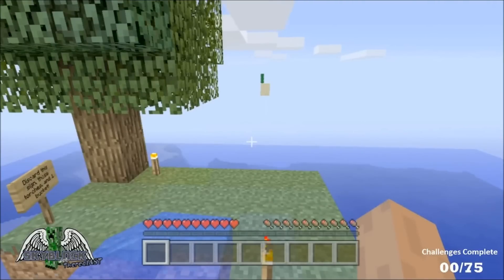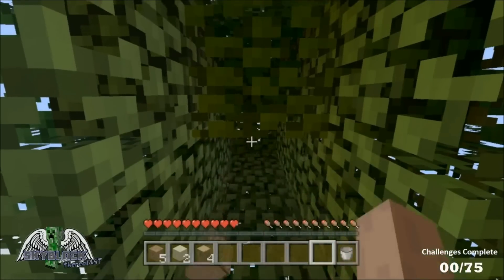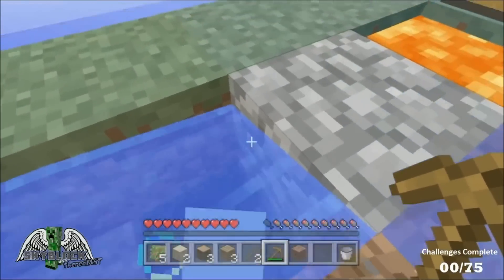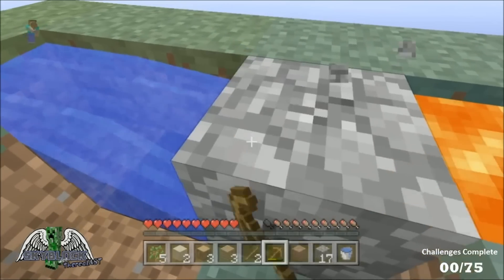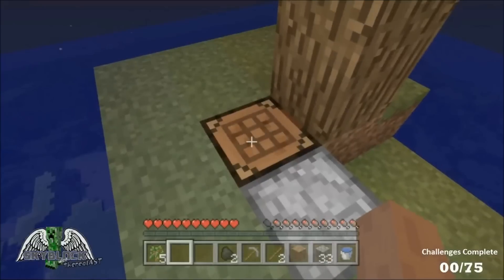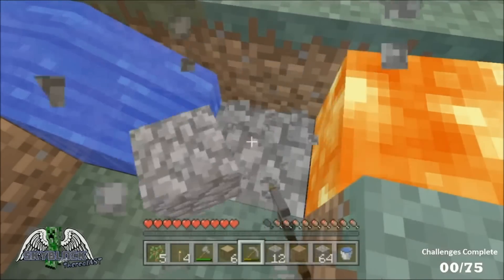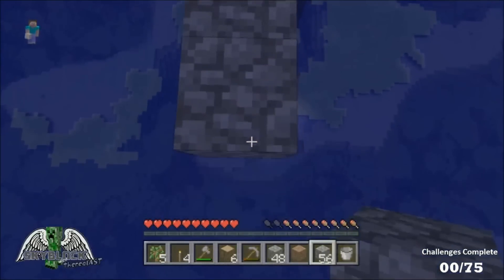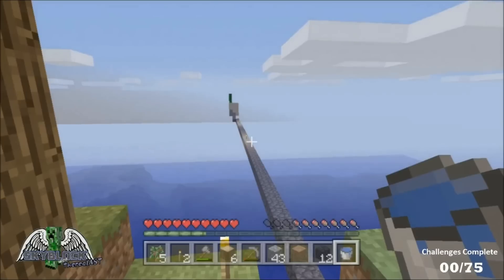SkyBLOCK Minecraft360 Ep.01 "Play to Death"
Taking my shot at completing the Minecraft SkyBlock challenge on my sexy new SkyBLOCK map I created for the Xbox360 on Survival Mode! I've stepped up the game for this series by adding in 25 extra challenges and setting the bar at 1 life for the series. That means no matter how close I get to completing the list, if I die. it's GAME OVER!

FOLLOW to stay up to date on open lobbies, gaming marathons, and live stream events!

DOWNLOAD Minecraft360 SkyBLOCK by therealAST!

CHALLENGE LIST
[  ] Build a Cobble Stone generator.
[  ] Build a house.
[  ] Expand the island.
[  ] Make a melon farm.
[  ] Make a pumpkin farm.
[  ] Make a reed/sugarcane farm.
[  ] Make a wheat farm.
[  ] Craft leather armor.
[  ] Craft gold armor.
[  ] Craft entire set of cobblestone tools.
[  ] Craft an entire set of gold tools.
[  ] Craft a cobblestone sword.
[  ] Craft a gold sword.
[  ] Make a Snow Golem.
[  ] Make TNT
[  ] Make a giant red mushroom.
[  ] Make a giant brown mushroom.
[  ] Craft a bed.
[  ] Craft 64 stone brick's.
[  ] Craft 20 torches.
[  ] Craft 20 fences.
[  ] Craft a lever.
[  ] Craft a fence gate.
[  ] Craft a trapdoor.
[  ] Make an infinite water source.
[  ] Craft a furnace.
[  ] Make a small lake.
[  ] Build a platform 24 blocks away from the island, for mobs to spawn.
[  ] Craft 10 cactus green dye.
[  ] Make 10 mushroom stew.
[  ] Craft 10 Jack 'o' lanterns.
[  ] Craft a boat.
[  ] Craft 10 bookcases.
[  ] Make 10 bread.
[  ] Build a mob trap.
[  ] Collect 10 Ender-pearls.
[  ] Cook 10 fish.
[  ] Tame a wolf.
[  ] Craft 20 wood stairs.
[  ] Craft 20 wood slabs
[  ] Craft 10 Black Wool.
[  ] Craft 10 Gray Wool.
[  ] Craft 10 Light Gray Wool.
[  ] Craft 10 Lime Green Wool.
[  ] Craft 10 Red Wool.
[  ] Craft 10 Yellow Wool.
[  ] Craft 10 Pink Wool.
[  ] Craft 10 Green Wool.
[  ] Craft 10 Orange Wool.
[  ] Craft 10 Snow blocks
[  ] Craft 20 Paintings.
[  ] Craft 10 Item Frames.
[  ] Craft 10 signs.
[  ] Craft a wooden pressure plate.
[  ] Craft a stone pressure plate.
[  ] Craft a stone button.
[  ] Build and light a nether portal.
[  ] Craft 5 Gold Ingots.
[  ] Craft 5 Golden Apples.
[  ] Craft 16 Glass Panes.
[  ] Collect a record.
[  ] Collect 50 birch logs.
[  ] Collect 50 spruce logs.
[  ] Collect 64 arrows and craft a bow.
[  ] Collect 64 Porkchops.
[  ] Gather a full stack of Netherrack
[  ] Gather 10 Nether Bricks.
[  ] Produce 10 Nether Brick Fences.
[  ] Produce 10 Nether Brick Stairs.
[  ] Collect 64 Soul Sand.
[  ] Collect 10 Magma Cream.
[  ] Collect 64 Netherwart.
[  ] Collect 1 Ghast Tear.
[  ] Collect 10 Blaze Rods.
[  ] Fall more than 25 blocks w/o dying.

Enjoy yourself and have fun!

If you have trouble unlocking Part II of the SkyBLOCK after completing the Challenge List simply hit me up on YouTube or Twitter!

AST